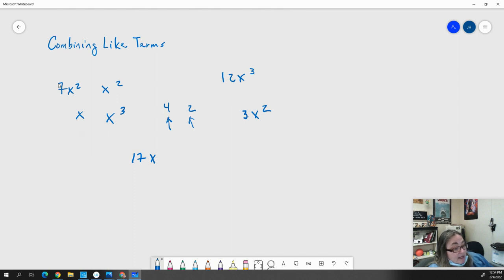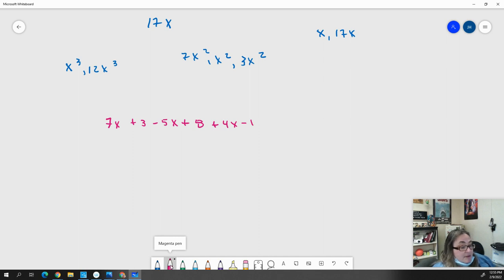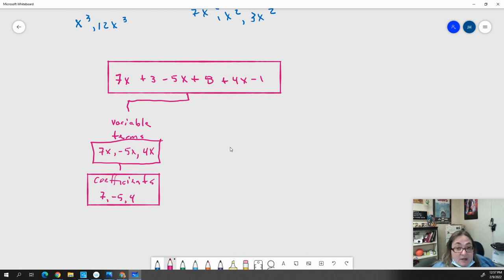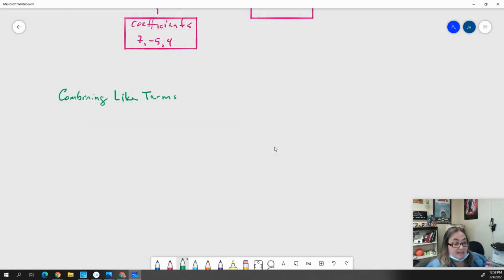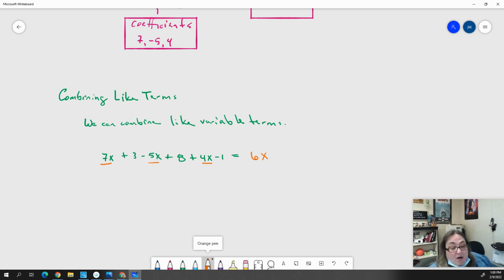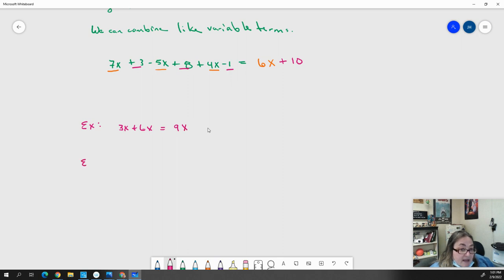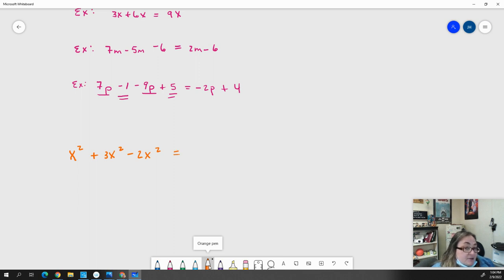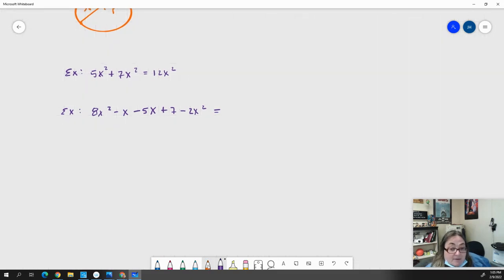A1A:Combining Like Terms